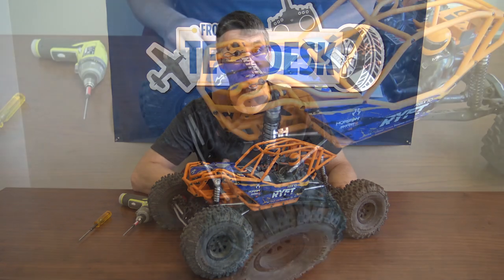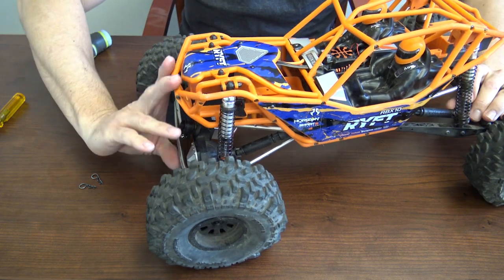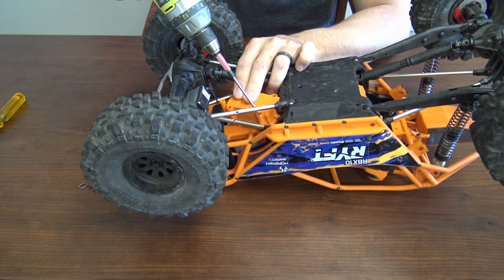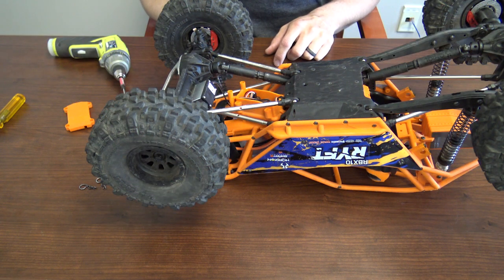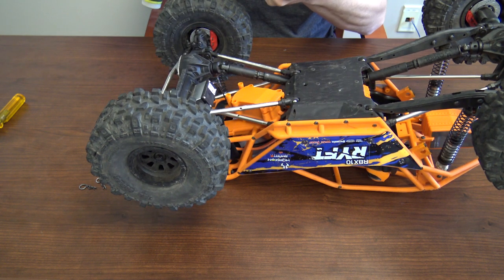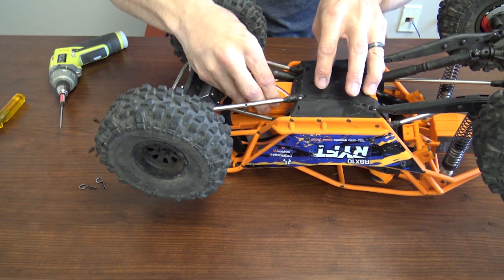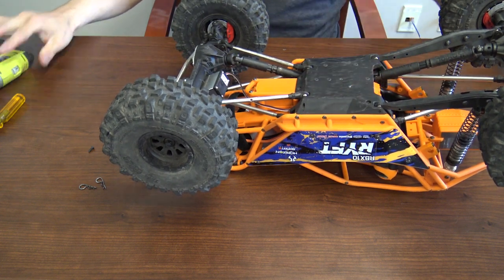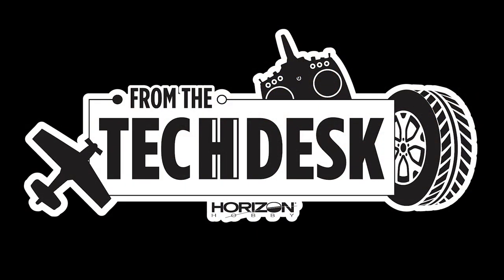From the Tech Desk: How to Access the Receiver Box on your Axial Ryft.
In this video we will walking you through how to access the receiver box on your Axial Ryft vehicle.

The RBX10™ Ryft™ 4WD's robust, custom tube chassis is engineered from a high-strength composite plastic that withstands the hard knocks of RC off-roading — even while moving at the high speeds produced by a strong powertrain featuring a 4S-capable, 2200Kv brushless motor. Both the front and rear axles boast a durable one-piece, molded plastic, solid axle design and metal differential cover. Licensed Interco TSL Bogger tires on Raceline wheels, aided by long travel front and rear shocks, do their part to tame wild off-road tracks. These features, along with a full-time 4WD transmission, make the RBX10™ Ryft™ a fun vehicle to send over the trails at full throttle.

Exclusive Spektrum™ technologies, such as Smart telemetry and AVC® traction control, help even new RC drivers enjoy unstoppable performance from the RBX10™ Ryft™ 4WD. Its Spektrum™ DX3™ radio uses DSMR® technology for superior range, response, and interference resistance. The radio is also fully compatible with the Smart telemetry potential of the vehicle's Spektrum™ Firma™ 130A Smart ESC. When using a Spektrum™ Smart LiPo battery, you will stay aware of on-board battery capacity with only a glance at the transmitter's handy voltage level indicator. When the voltage gets low, an alarm will sound.

The DX3™ radio and SR6100AT receiver also support the on-demand traction control of Spektrum™ AVC® (Active Vehicle Control®) technology — included here for the first time in an Axial® RTR vehicle. With an AVC® system, you can dial in extra stability as needed when climbing hills or launching ledges without backing off the power. You have full-throttle freedom over rough terrain, slick surfaces, and loose dirt!

The Axial® RBX10™ Ryft™ 4WD is ideal for beginner to intermediate RC enthusiasts who are interested in the rock bouncing style of off-road driving over trails, dirt, gravel, rocks and more. It is available with a striking orange or black factory-applied finish and requires nothing except a battery and charger.